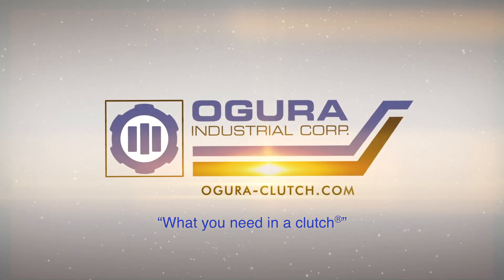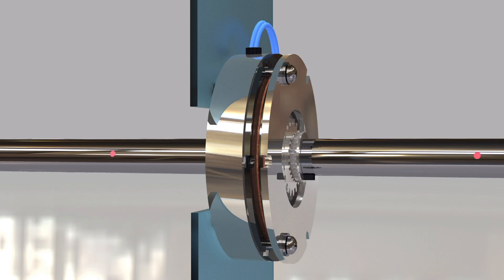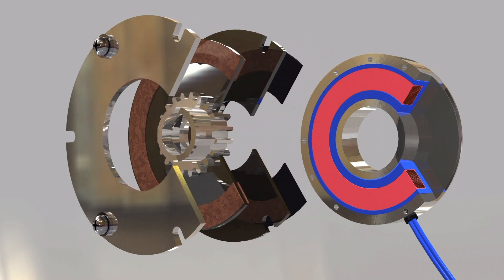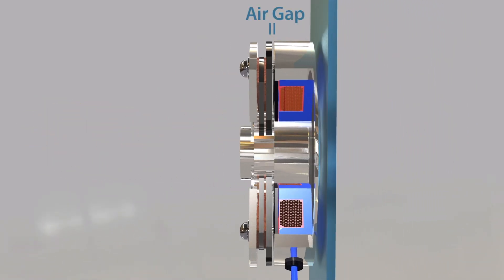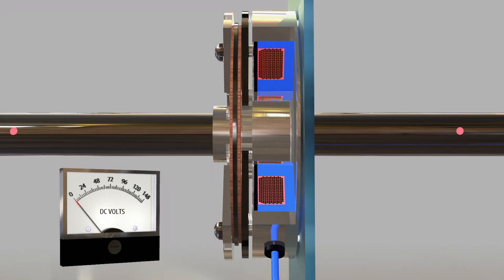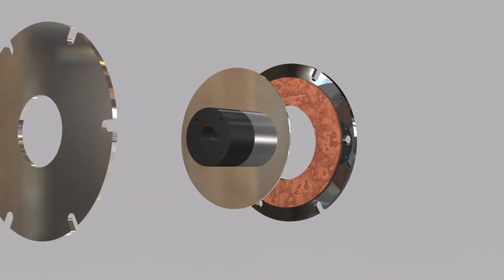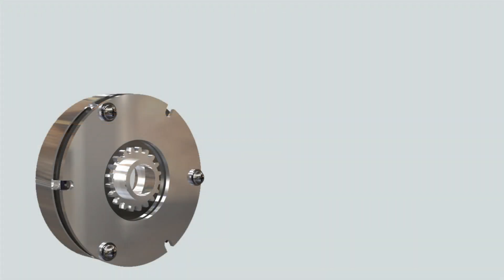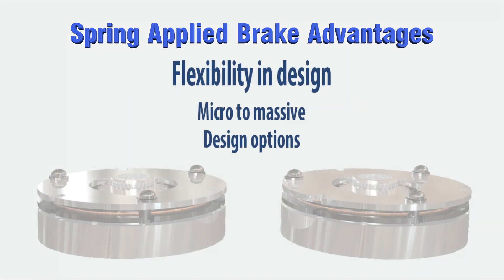New vivid animation on how Power Off Brakes work